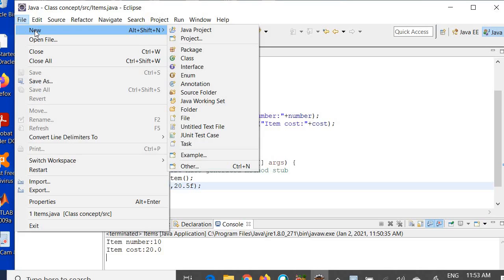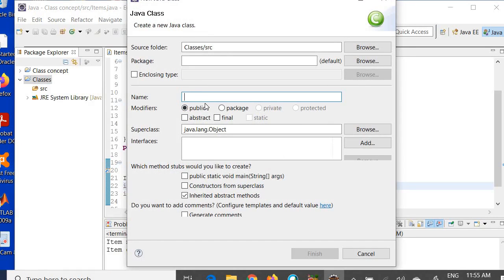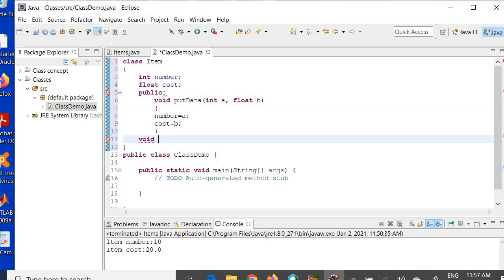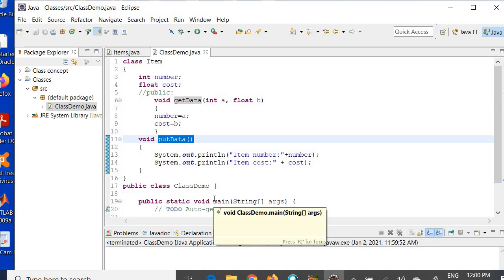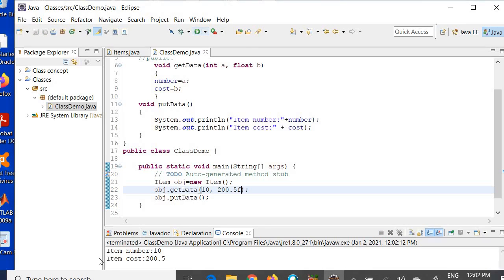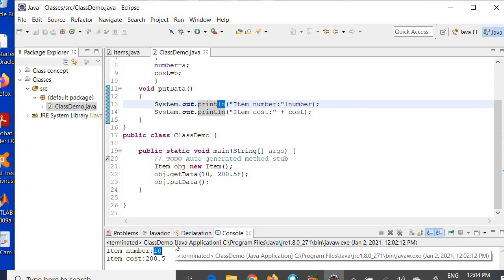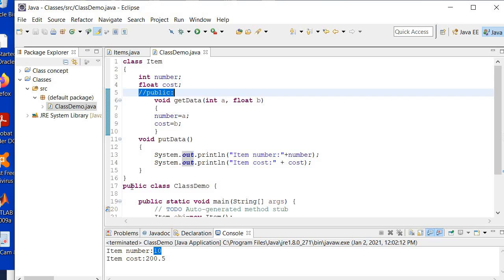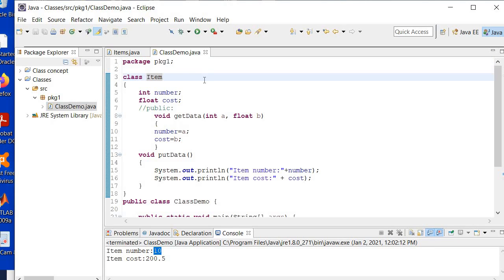class concept in Java programming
class concept explained using Java Programming language in Eclipse IDE